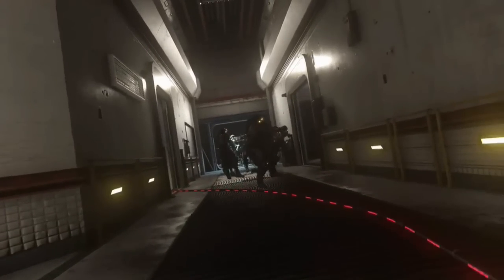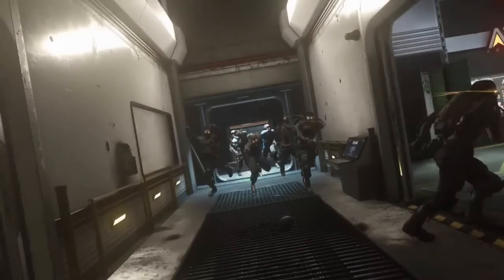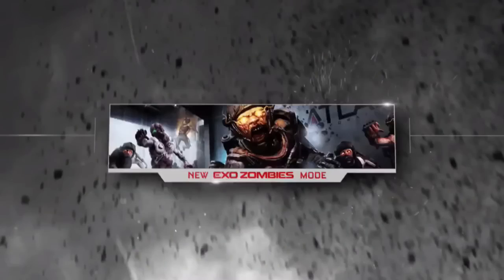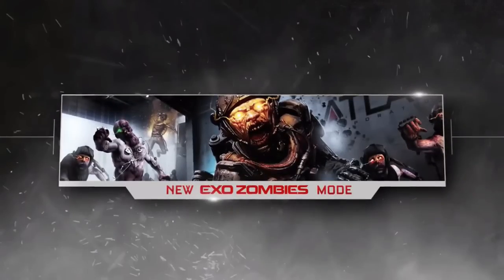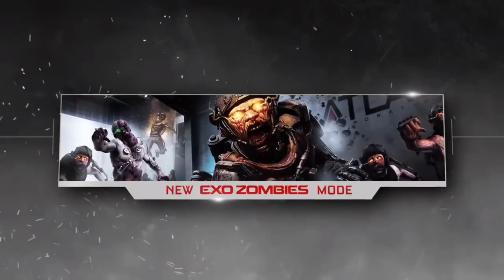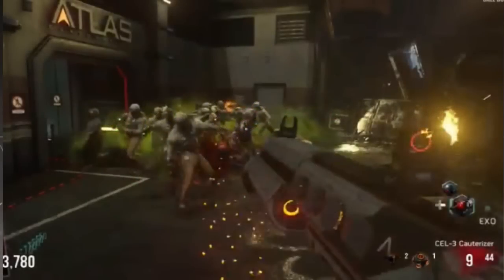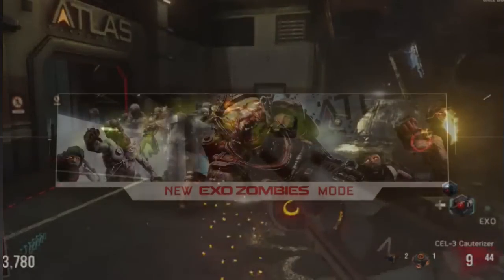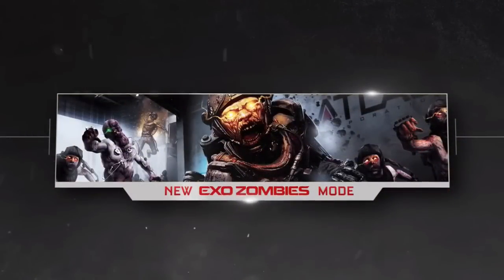"Call Of Duty Advanced Warfare Zombies Gameplay" Nova 6 Zombies, Perks & More Returning!!